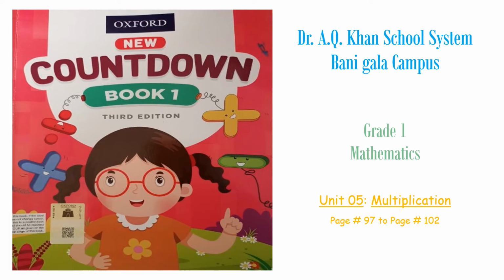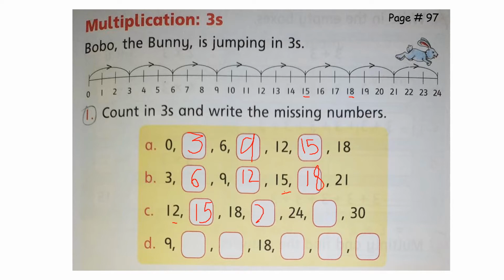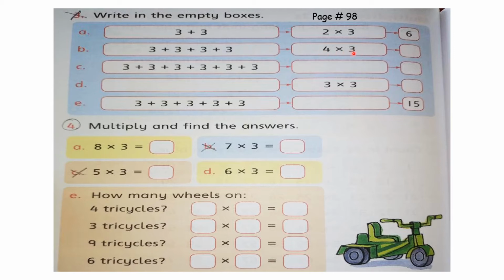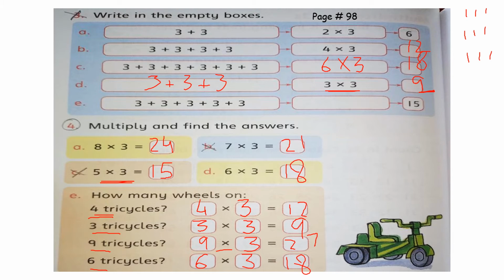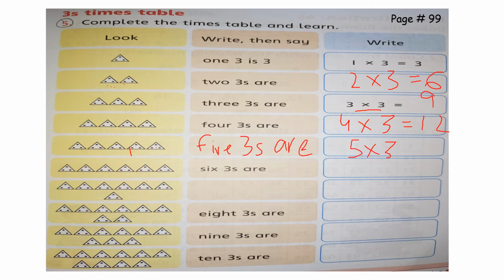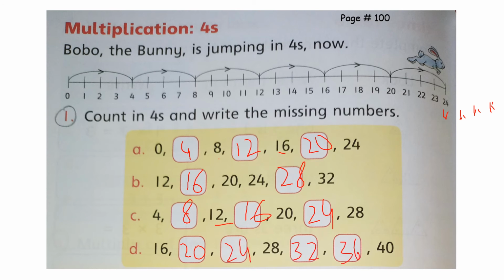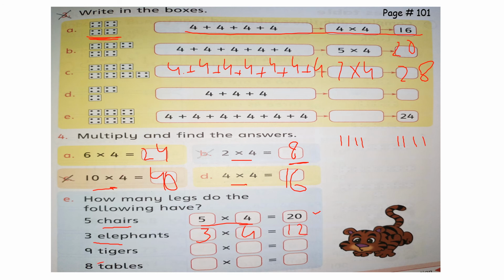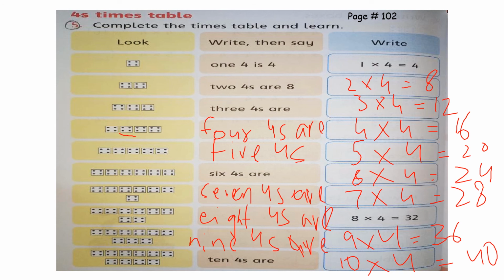Math Lesson Grade 01 Week 04